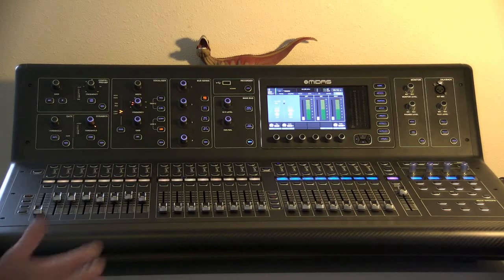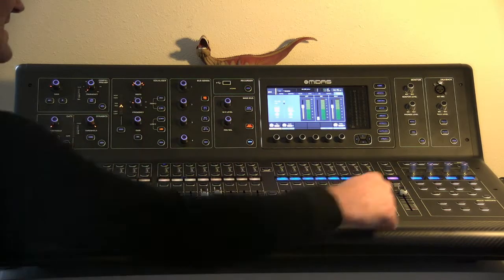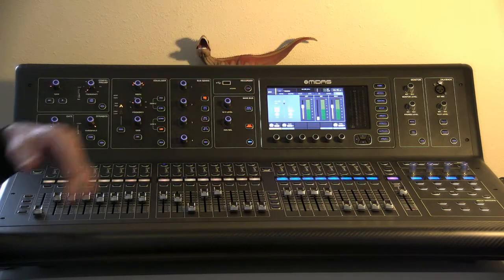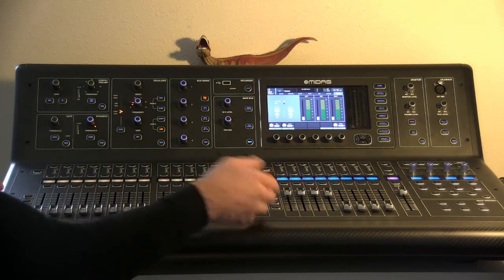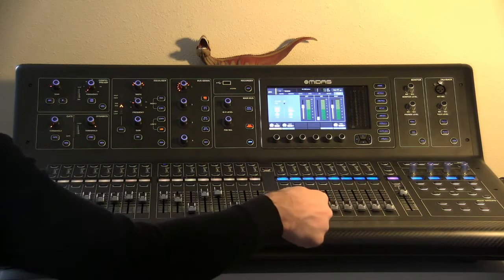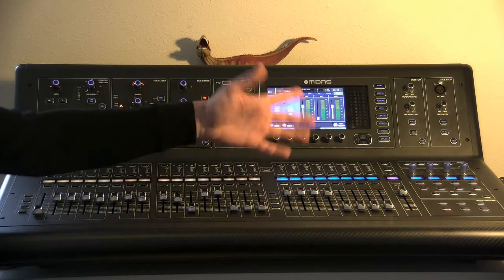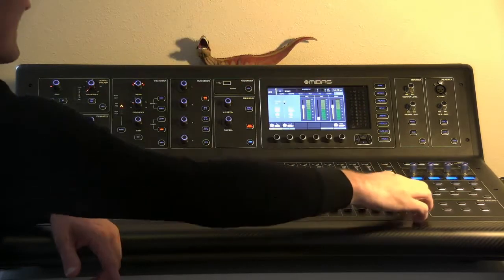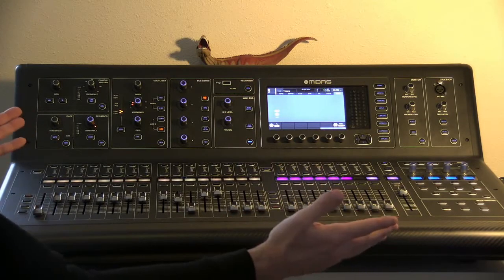M32 - Outputs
How to route signal out of the board!